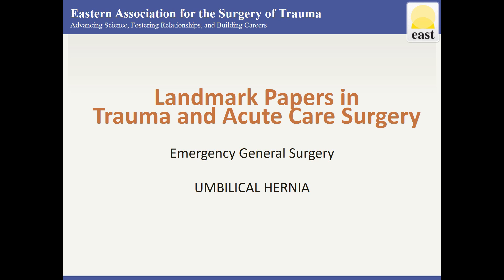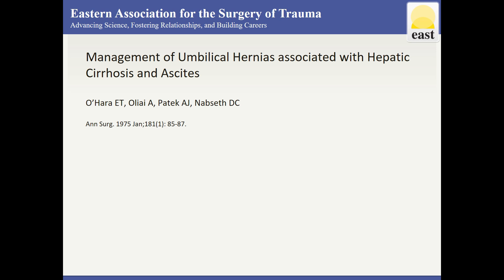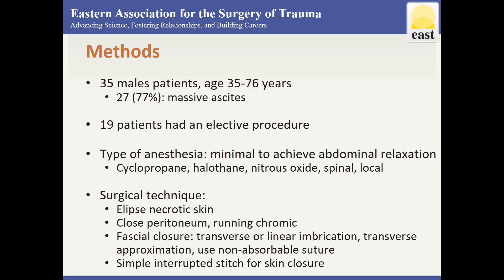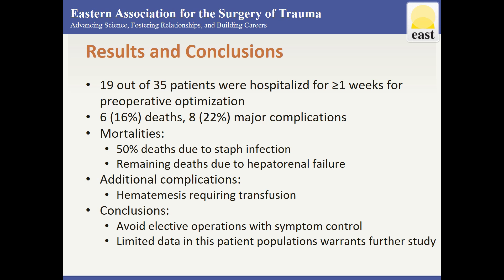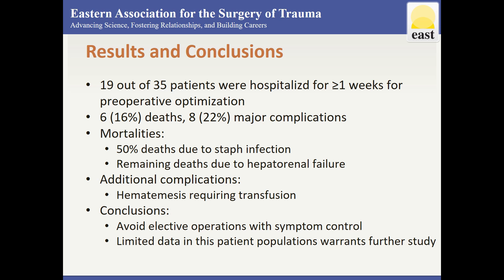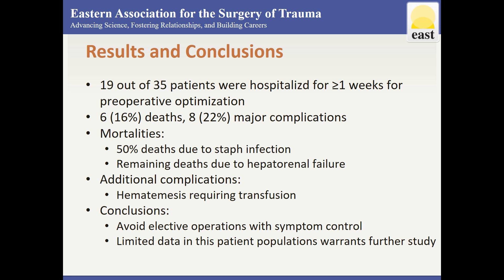Landmark Papers-EGS: Management of umbilical hernias associated with hepatic cirrhosis and ascites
Dr. Melissa Boltz, Assistant Professor of Surgery at Penn State Milton S. Hershey Medical Center, brings us our next EAST Minute! She is discussing a classic paper on the management of the dreaded umbilical hernia in patients with cirrhosis and ascites.

Created By: Melissa Boltz, DO, MBA, FACS
Produced By: Purvi Patel, MD, FACS